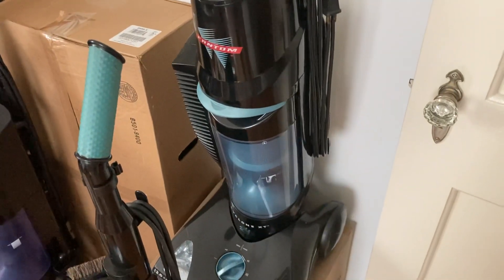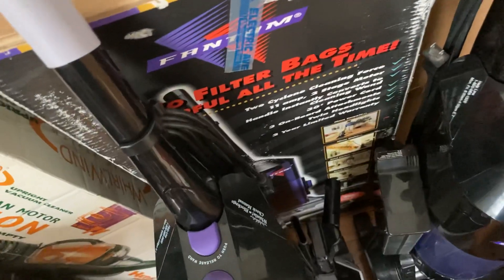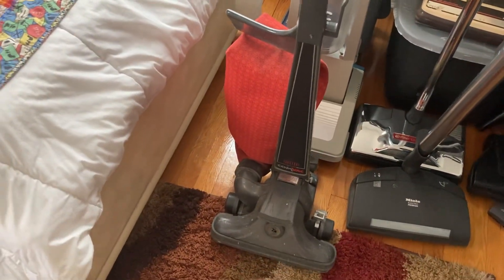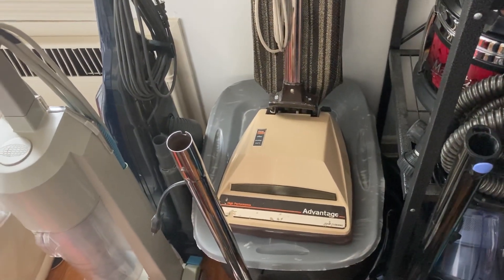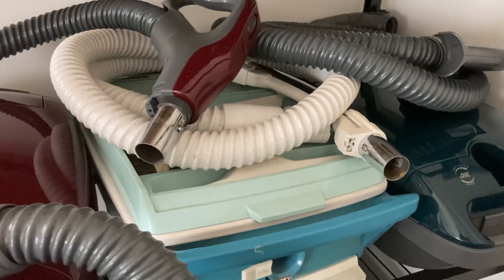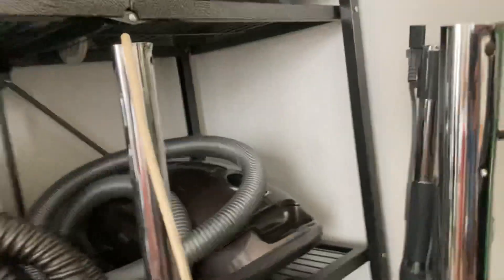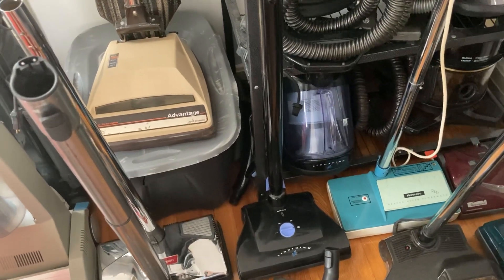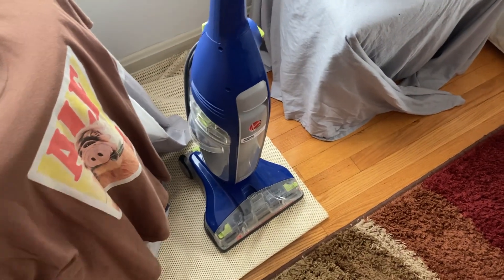Vacuum Cleaner Collection Update Video